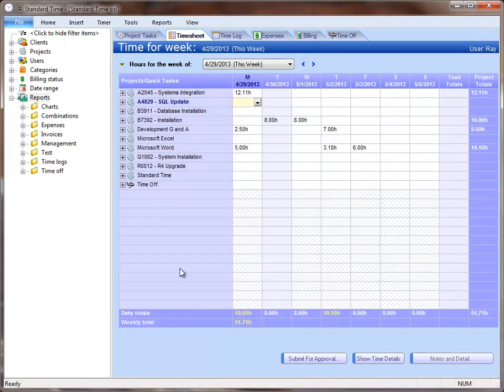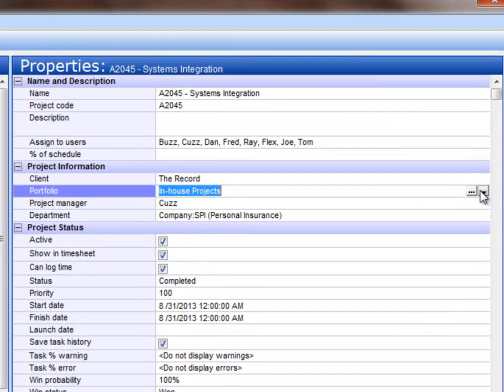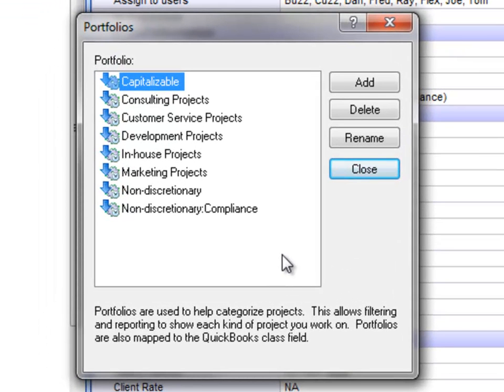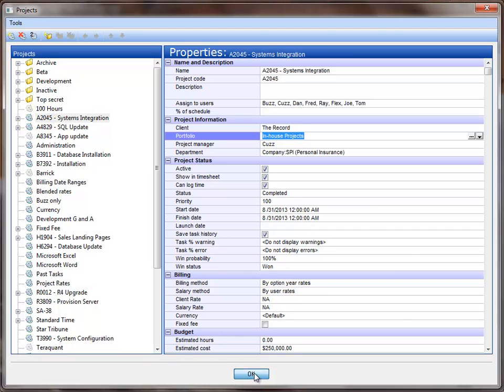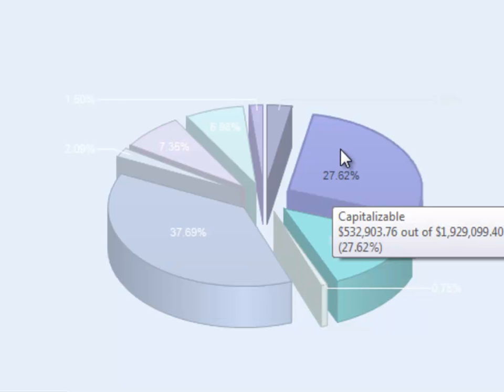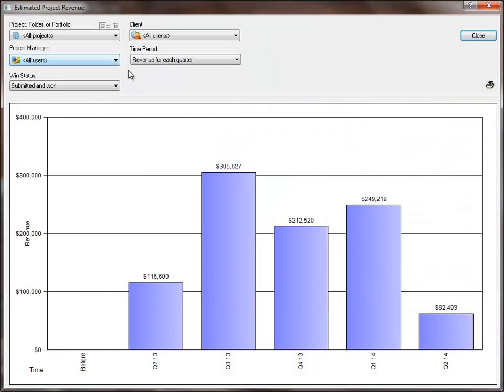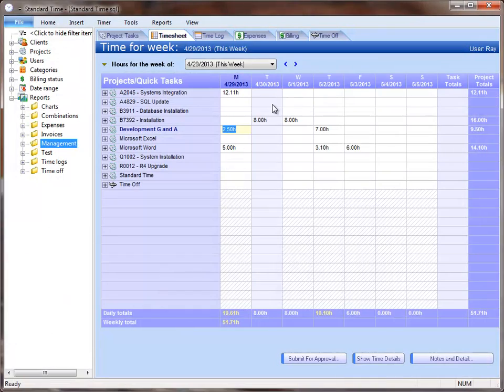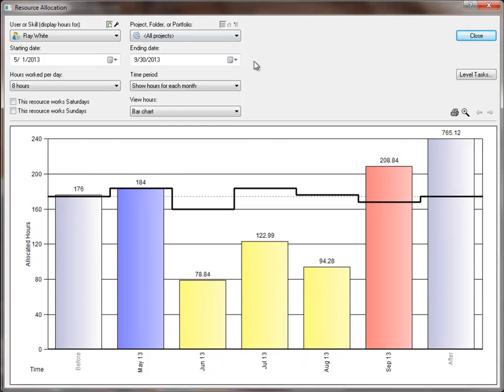Project Portfolio Management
Project portfolios in Standard Time® are exactly like investment portfolios.  Each one represents a "special mix" of projects that are expected to yield a return on investment.  You fund a select number of projects and naturally want to monitor them for performance.  You can do that at the individual project level or at a higher portfolio level.  Monitoring at the portfolio level lets you compare entire portfolios against each other to see which is performing at the highest level.  This is project portfolio management, a meaningful part of project management.